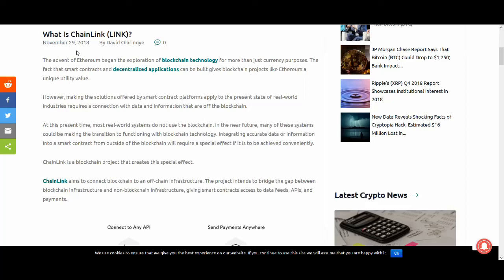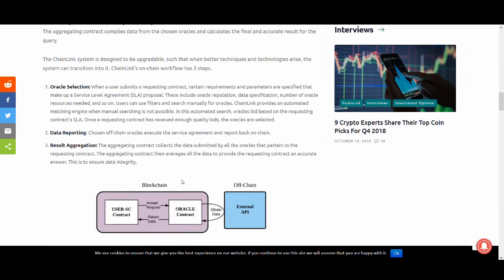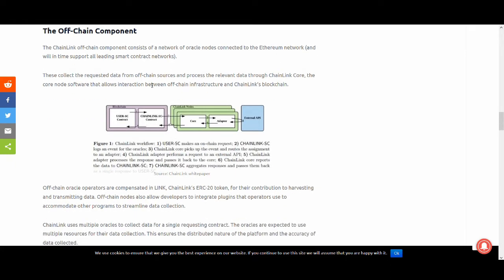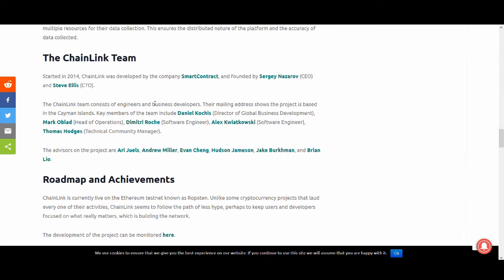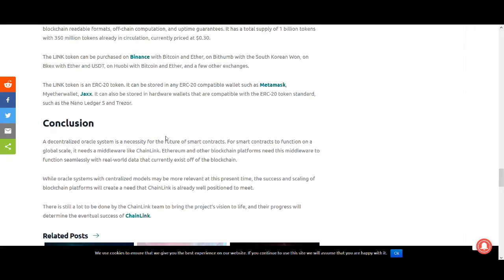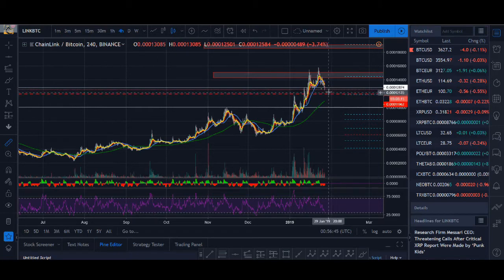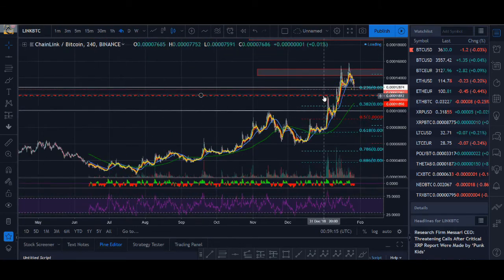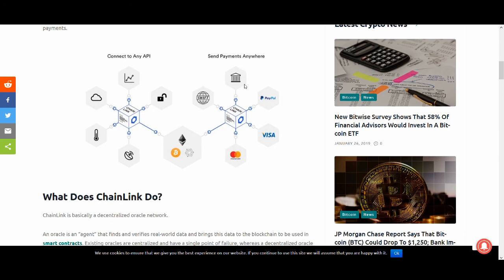CHAINLINK (LINK) TO A $1 in 2019? - Decentralized Oracle Network, Mainnet, Swift, Visa?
What is Chainlink (LINK)?

Do you think it can get to a $1 in 2019? Will it be the next big thing Decentralized Oracle Network?

♥ BTC: 17isdB1axM3VB4w6kT4w53Kh7SHE24MeBv
♥ ETH: 0xb35c7a69c0f1aed0e017bf3f2e335868d82b01ef
♥ LTC: LayvBFb9dntcSsQrb8dKoWqd4B4mL8sooK

Regards,
Rocko